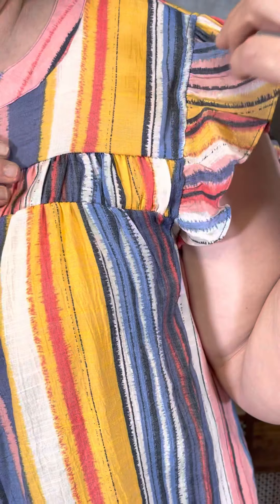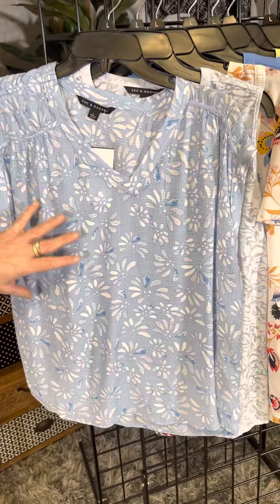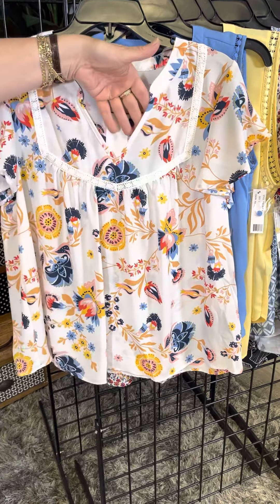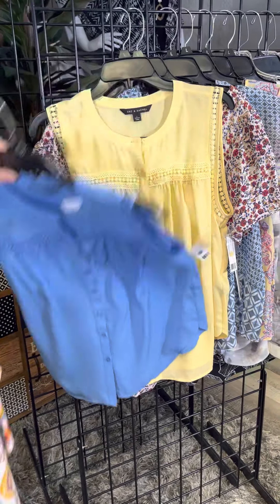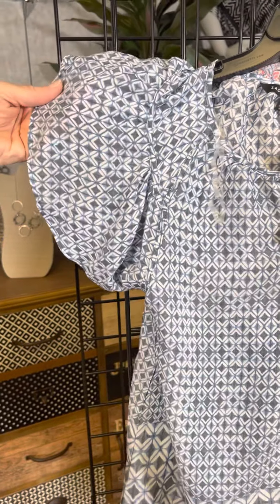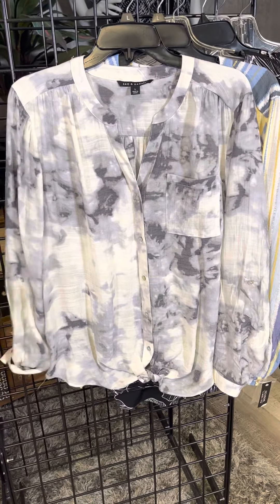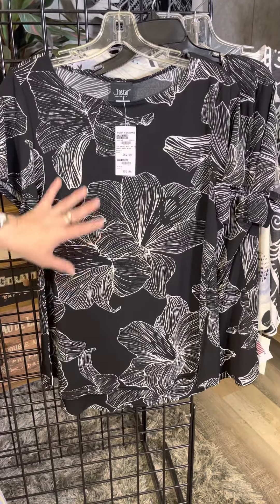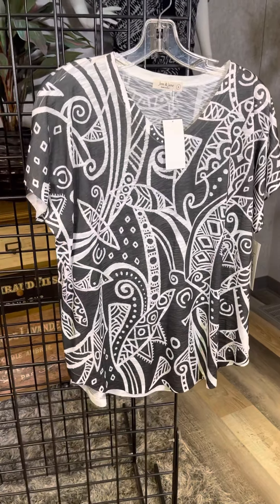May 18, 2022